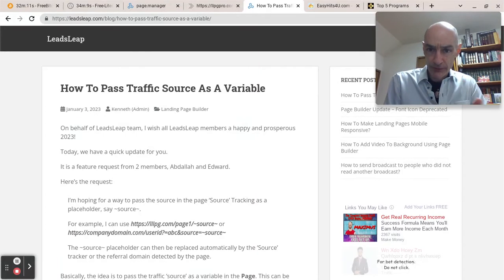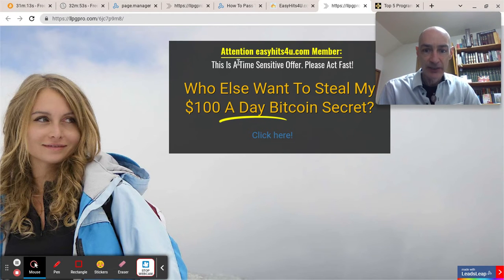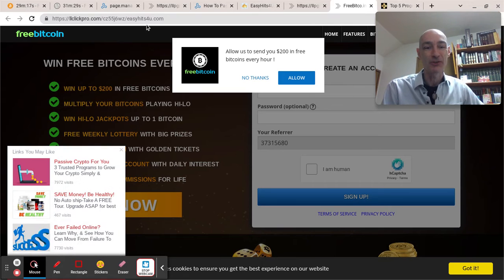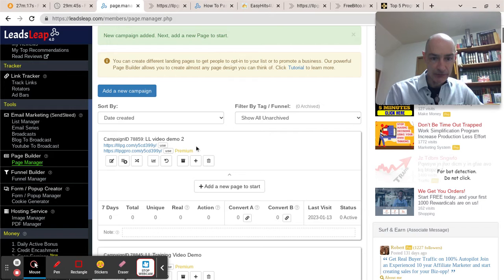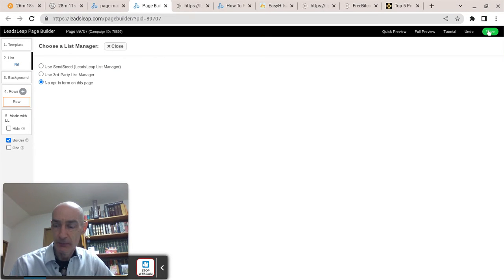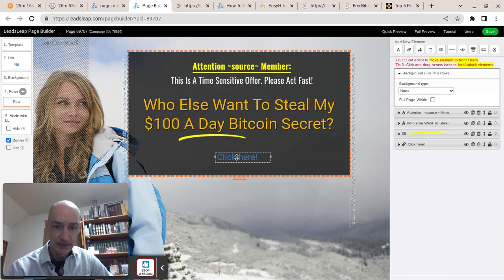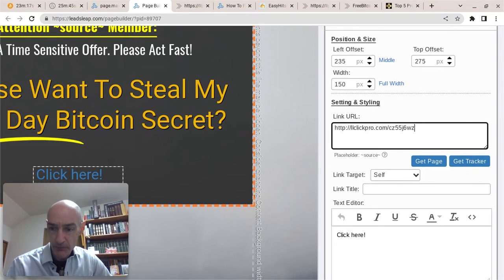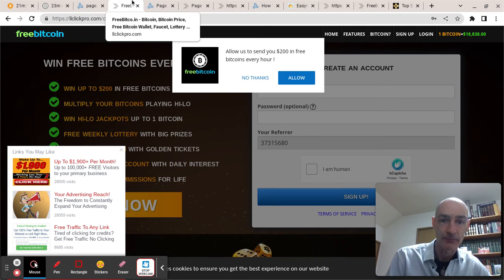Leadsleap Training Video 21: How To Add "Traffic Source" As A Variable On Your Landing Page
In this Leadsleap training video I demonstrate how you can have the name of the site (where your landing page is being viewed) automatically appear in the headline (or anywhere else) on your landing page.

In addition, you can use the traffic-source code snippet to show you which sites are sending visitors to your landing pages.

Leadsleap has been one of my "Top 5 Programs" ever since I launched my blog back in 2017. Why? Because it has consistently out-performed every other adveritising site that I have used, AND it comes with an excellent suite of Internet marketing tools, which now includes the SendSteed autoresponder service which upgraded members can use for no extra cost.